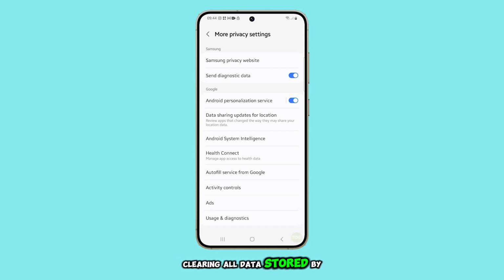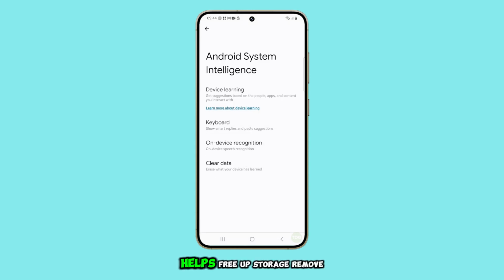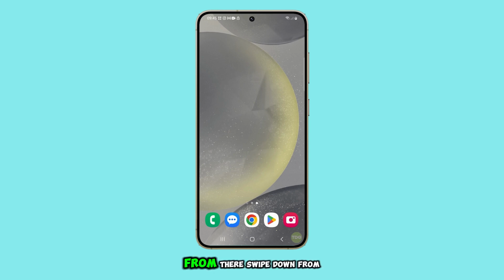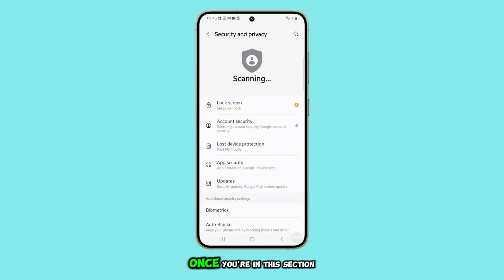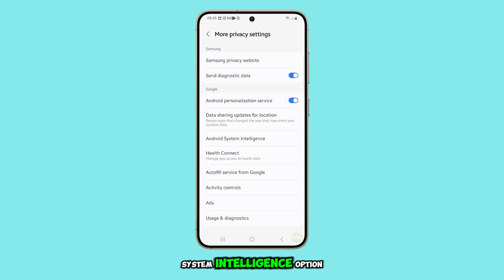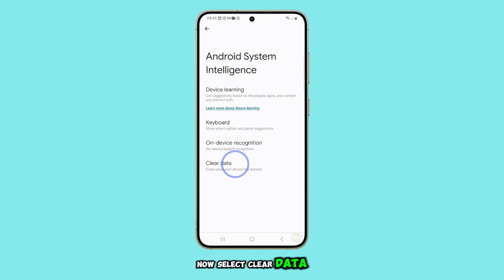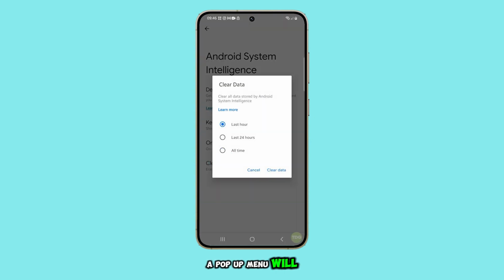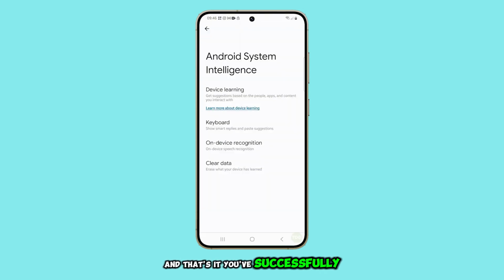How to Clear All Data Stored By Android System Intelligence On Galaxy S24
Learn how to clear all data stored by Android System Intelligence on your Galaxy S24 to free up storage, remove outdated info, and boost performance. In this video, you'll navigate through the Settings menu to access and clear data for this feature. You'll get step-by-step instructions, including choosing the time range for data removal.